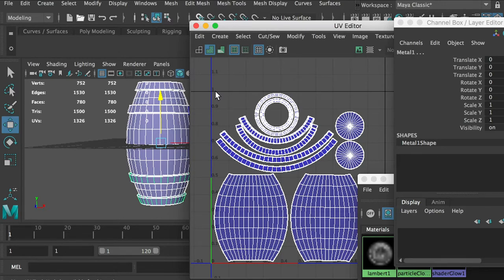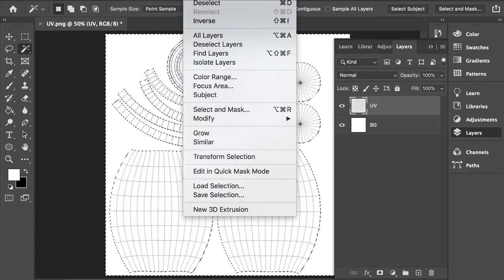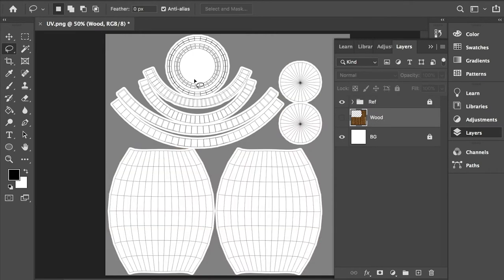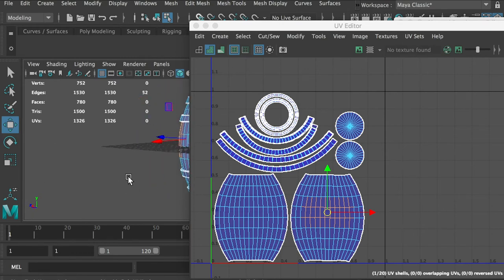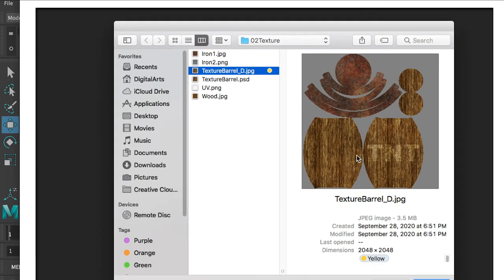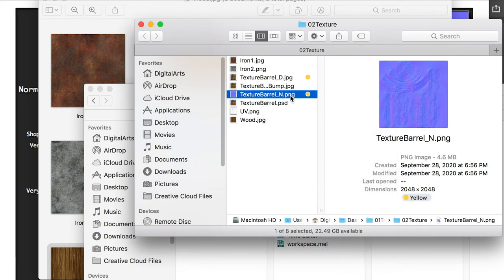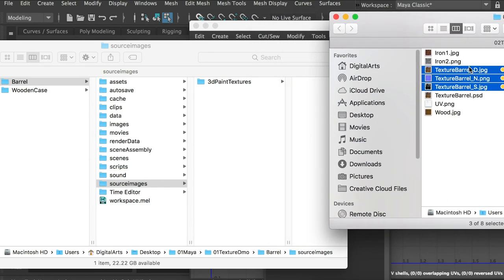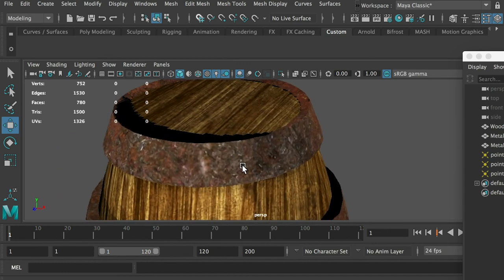Modeling and Texture Barrel. Lecture - Diffuse Map, Normal Map, Specularity Map.